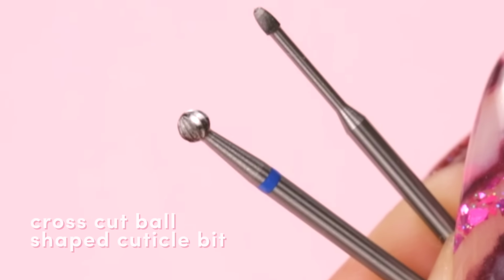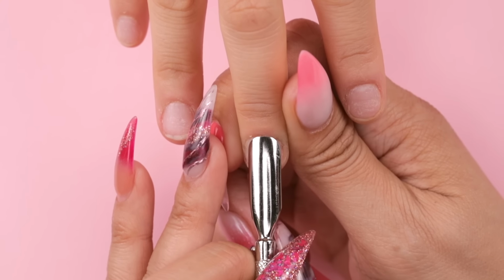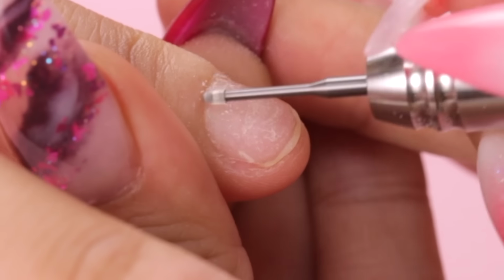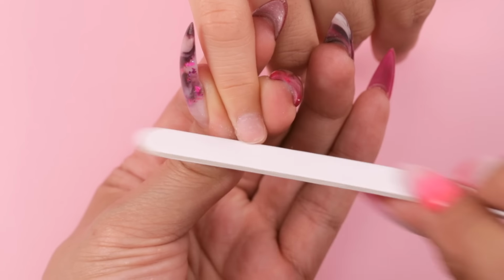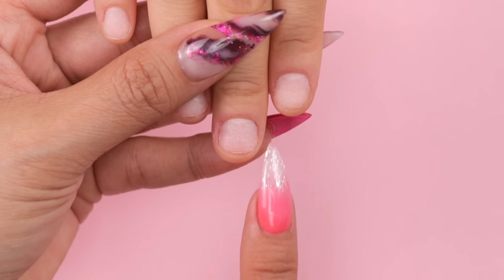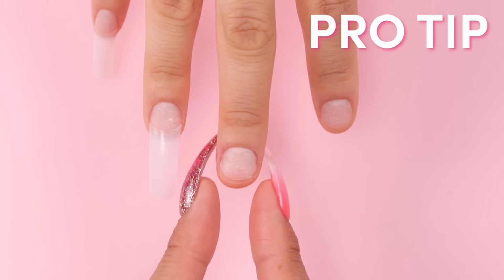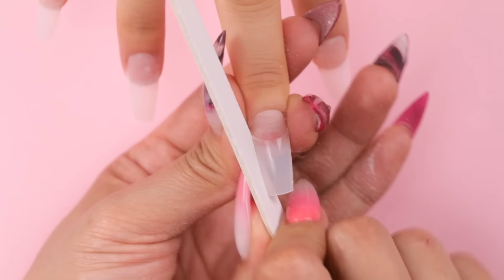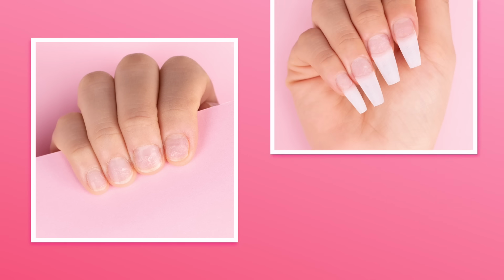How to avoid lifting!🙅🏻‍♀️ Nail Prep for Beginners 💅🏻How to Prep Nails for Acrylic, Gel, and Dip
Today's video is all about prep! 💅🏻 We'll be showing you all of our prepping tips and tricks to ensure your nails last with no lifting. 📝 These tips are perfect for all nail enhancements including acrylic, gel, and dip! Let's get to prepping. 💕

NEW TO DIP POWDER? GET YOURSELF STARTED WITH OUR DIP SYSTEM STARTER KIT

Hey KS Besties, stay up to date on the latest dip powder trends!

Voted 1product to try by INSIDERbeauty! Go check it out ;)